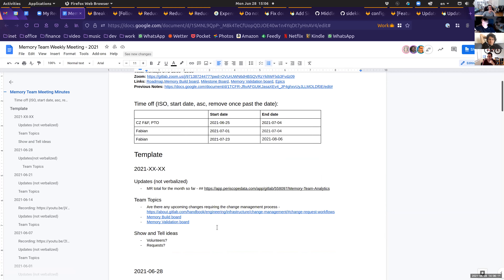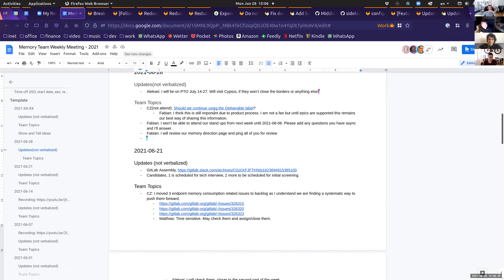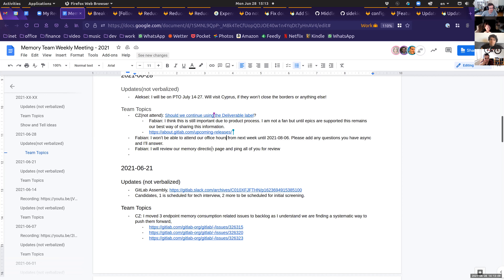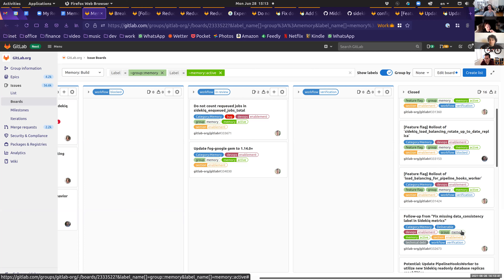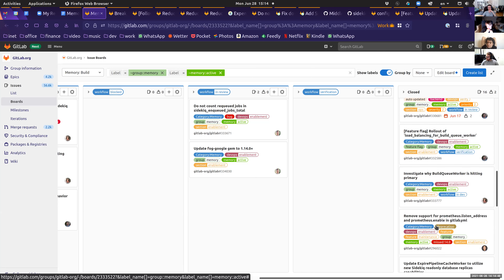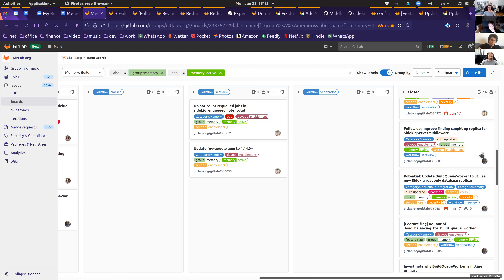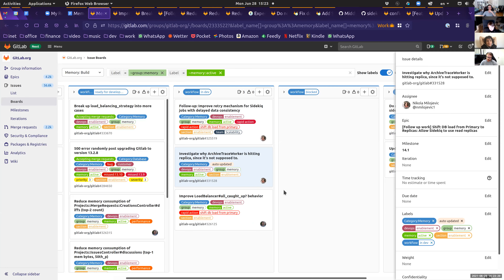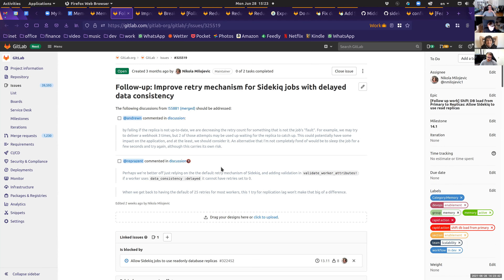2021-06-28 Memory Team Weekly